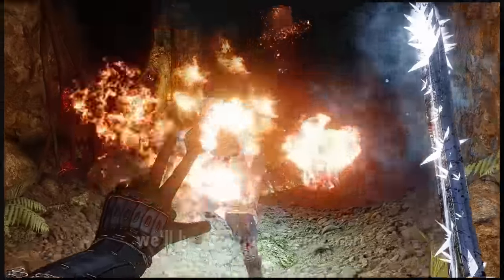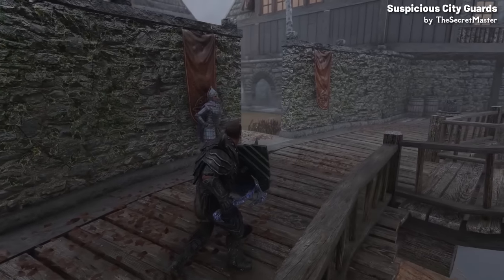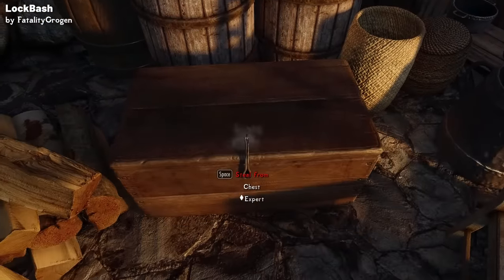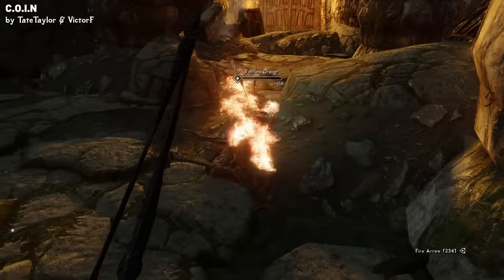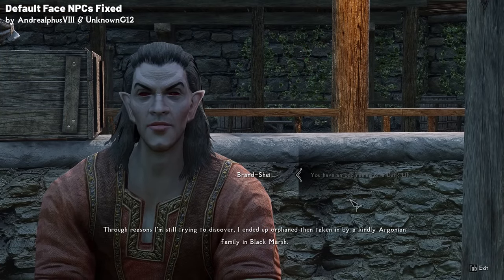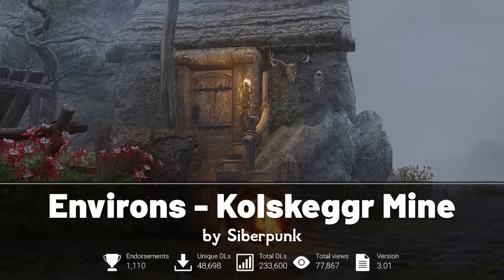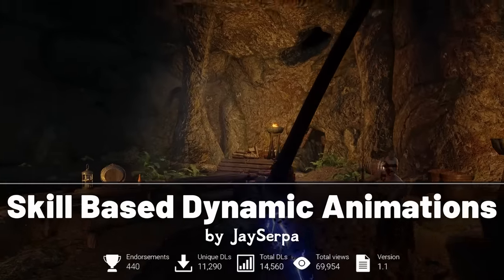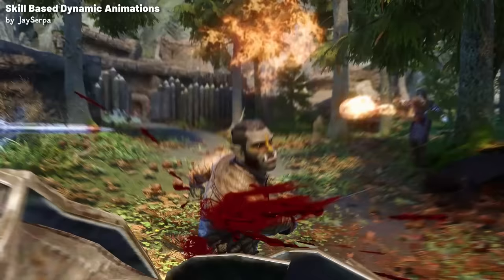Skyrim Immersion Mods that you should use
In this video, we’re going over some subtle, simple and effective immersion mods for Skyrim.

Timecodes
0:00・Introduction
0:10・Suspicious City Guards
1:21・Lock Bash
3:12・C.O.I.N
4:38・Default Face NPCs Fixed (finally)
5:18・Scribes of Skyrim
5:56・Environs Kolskeggr Mine (fantastic)
7:12・Skill Based Dynamic Animations